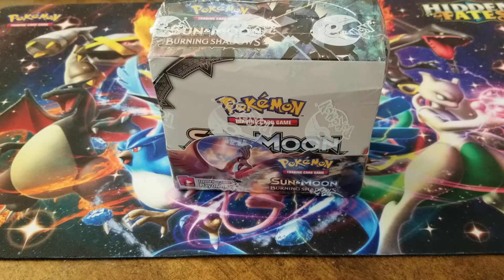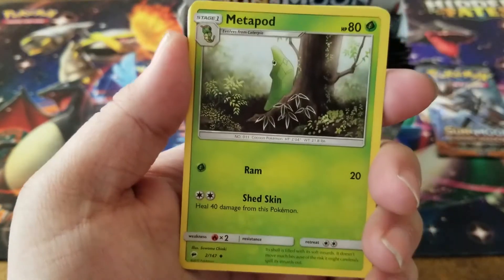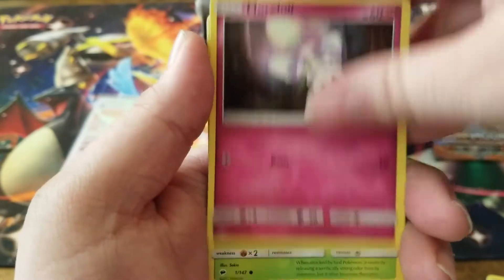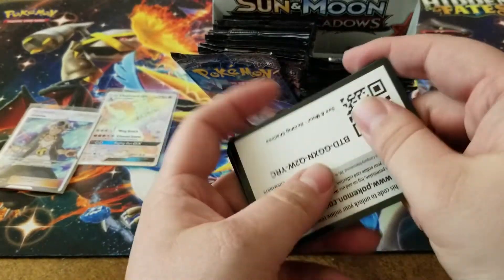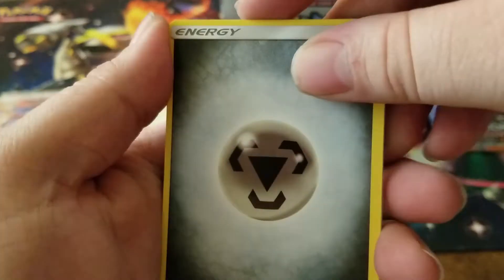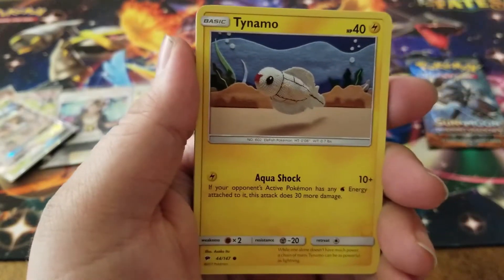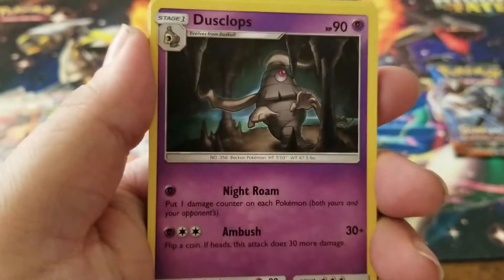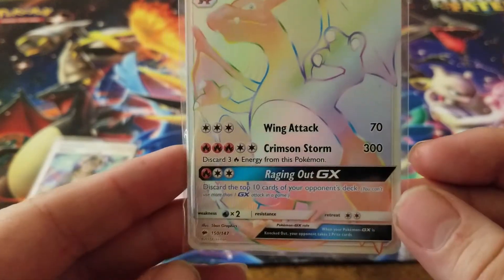(Old Channel Video) LEGENDARY BURNING SHADOWS BOOSTER BOX OPENING!!!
This will go down as one of the best openings I have ever done on this channel! I hope you all enjoy the content!